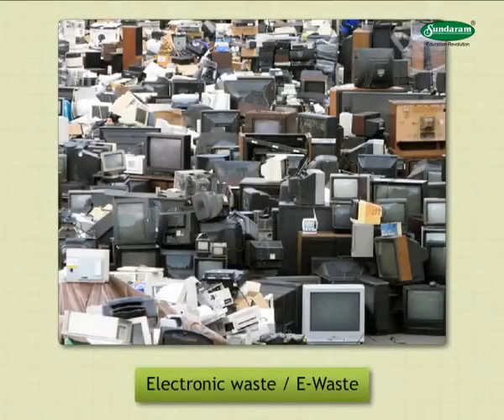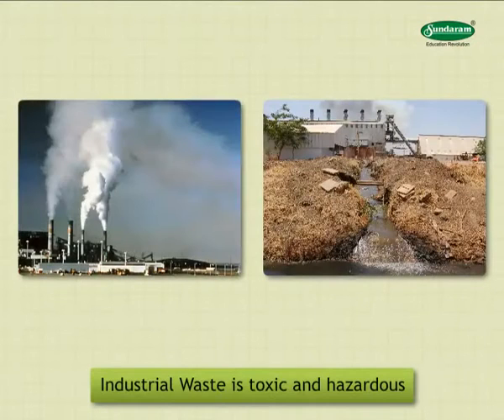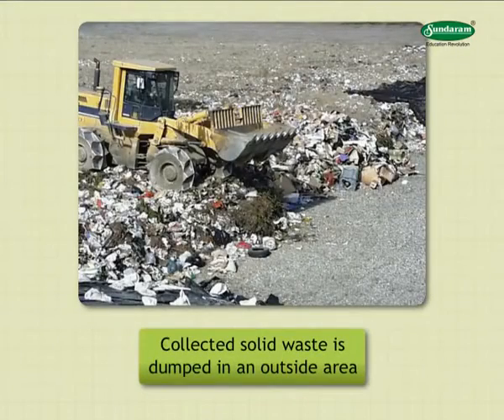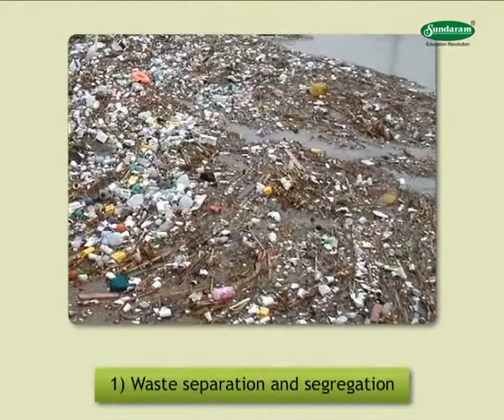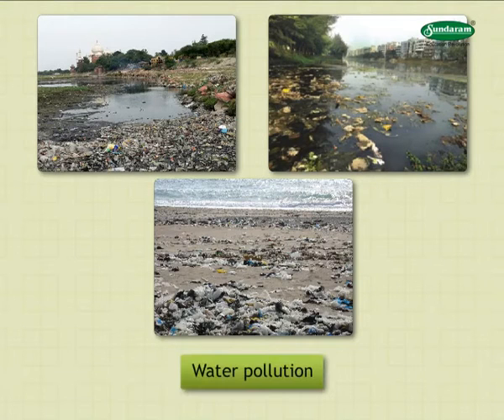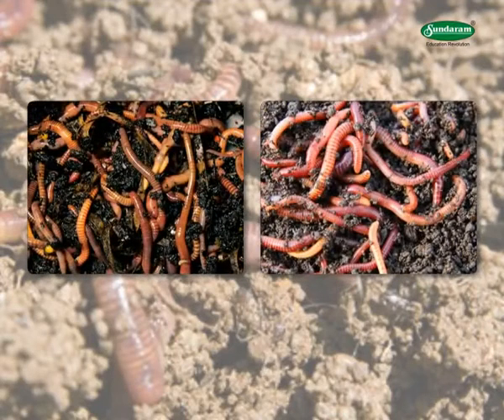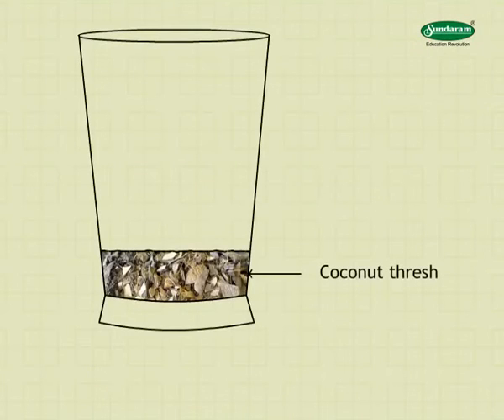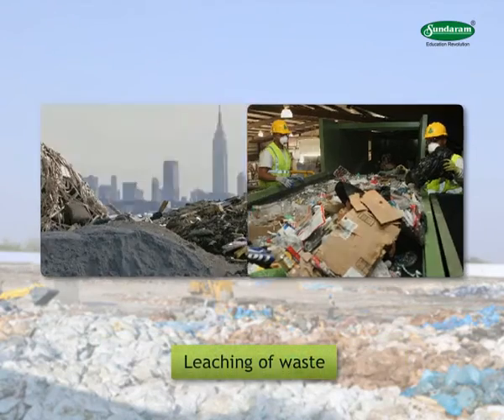Sundaram Eclass Science concepts: E - Waste (Waste : Ecofriendly Management)